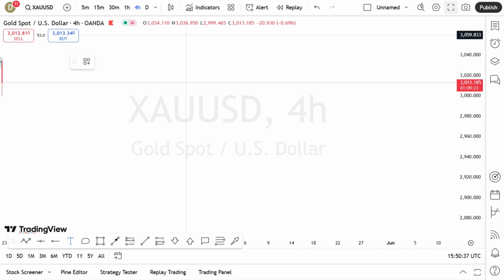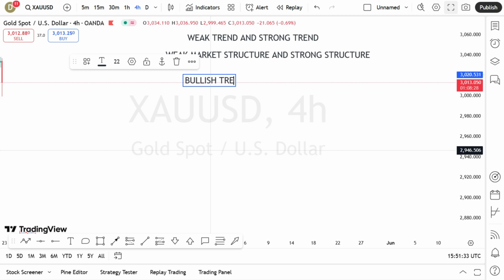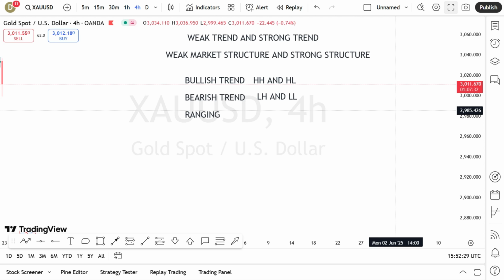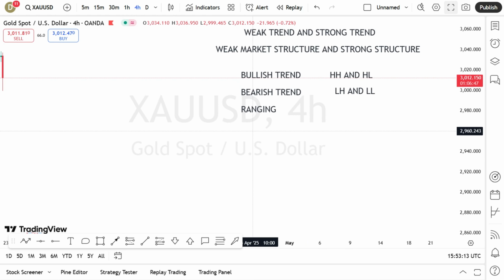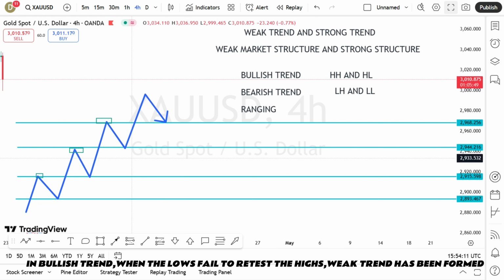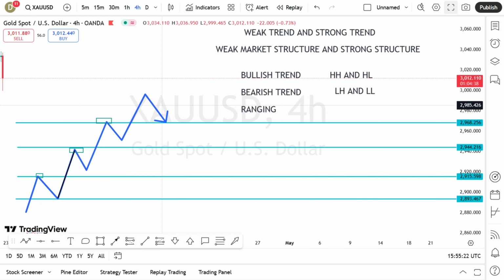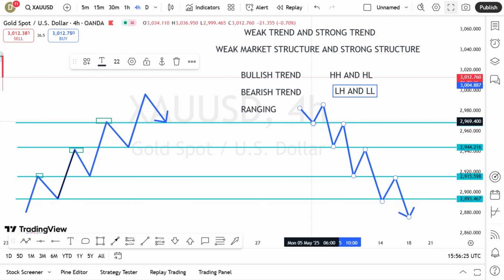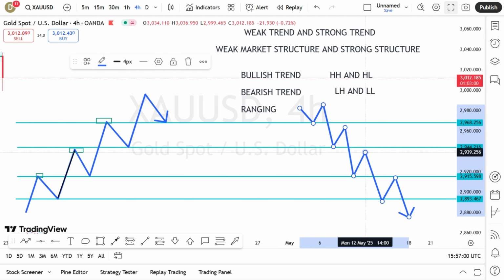Navigating the Market: How to Identify Weak and Strong Trends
Dive into the market analysis in this latest video, where i unravel the secrets to identifying weak and strong trends. Learn essential techniques that will empower you to navigate market fluctuations with confidence. Whether you're a seasoned trader or just starting, this guide equips you with the insights needed to make informed decisions. Don’t miss out on transforming your trading strategy!

NB: IN THE BULLISH MARKET,WHEN THE LOWS RESPECT OR RETEST THE HIGHS,A STRONG BULLISH TREND HAS BEEN FORMED ALSO IN THE BEARISH MARKET,WHEN THE HIGHS RESPECT OR RETECT THE LOWS,A STRONG BEARISH TREND HAS BEEN FORMED. WE DON'T TRADE WHEN THE MARKET IS RANGING,THAT'S WHY I DID NO TUTORIAL ABOUT IT

FEEL FREE TO HIT MY Dm.

And for free signals, trading advice and secrets to become a profitable trader, don't hesitate to join my trading community by clicking on my link below ;